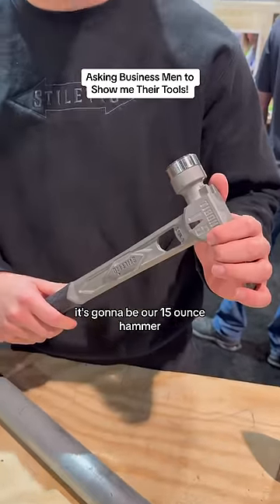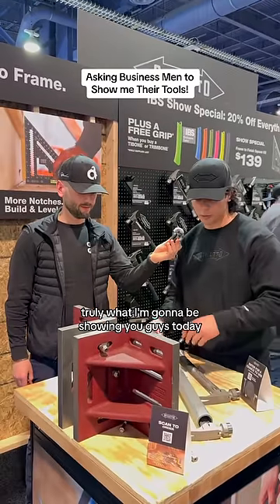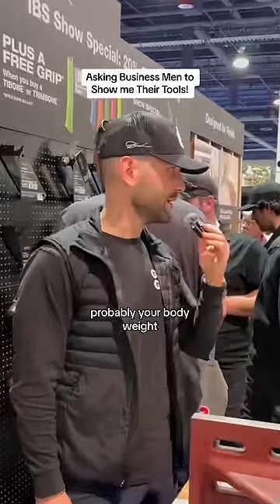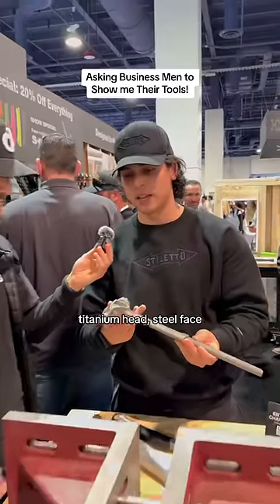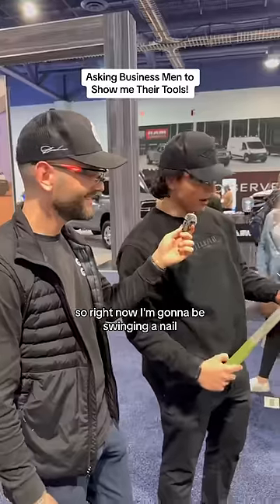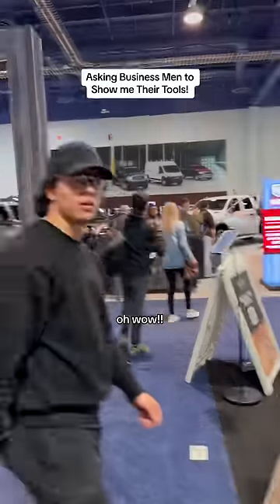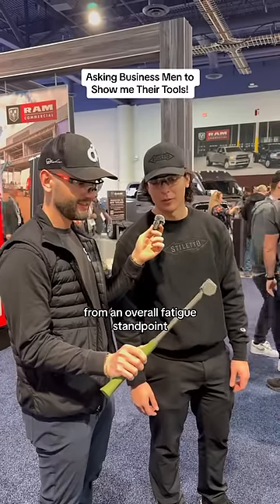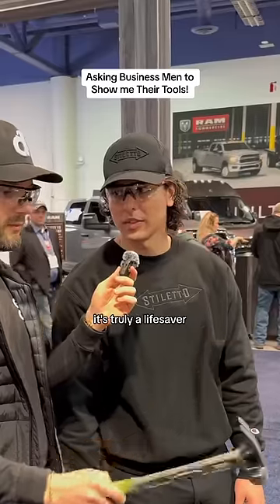This Hammer Can Hold Over 400LBS!!!